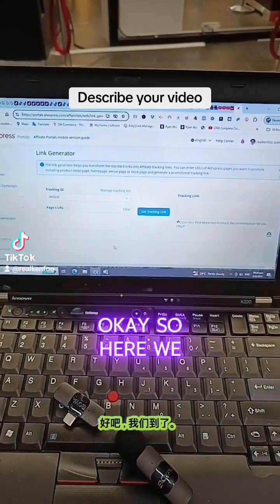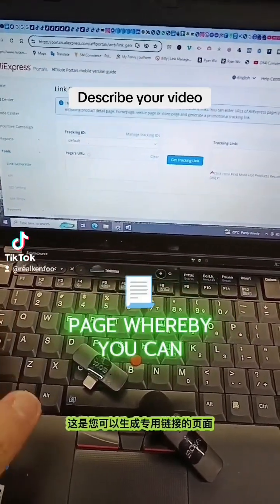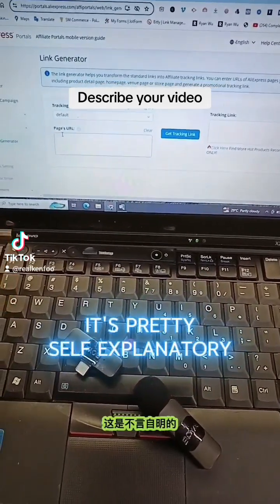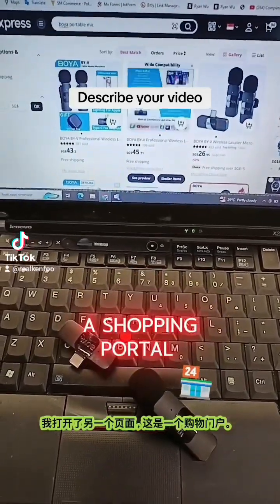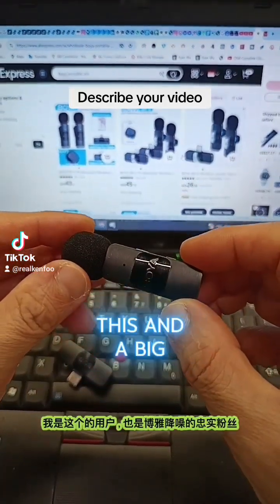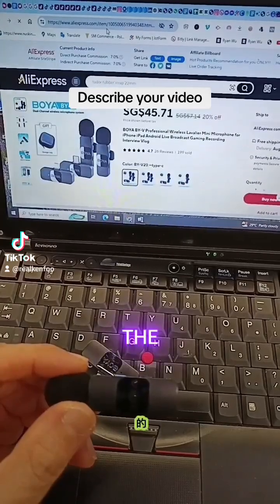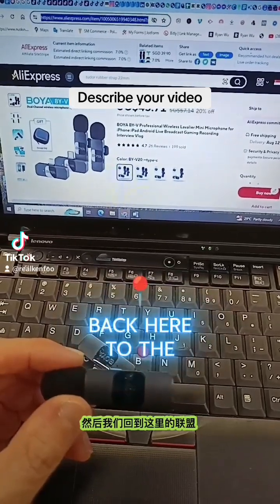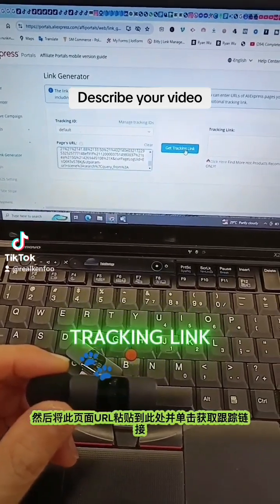AliExpress Affiliate Tutorial: How To Get Affiliate In Seconds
Welcome, your go-to hub for mastering Attraction Marketing and transforming the way you grow your business! 🌟

Here, we believe in attracting the right people instead of chasing them. Whether you’re a network marketer, affiliate marketer, direct seller, or home business owner, our mission is to help you transition from outdated, pushy methods to strategies that naturally bring leads to you. 🚀

Through tips, tutorials, and tools, you’ll learn how to leverage social media, content creation, and automation to build a business that works for you. No more cold calling or prospecting strangers—let's attract people who are already looking for what you offer!

Let’s revolutionize your business together. 🙌